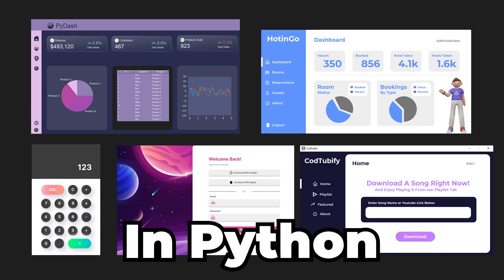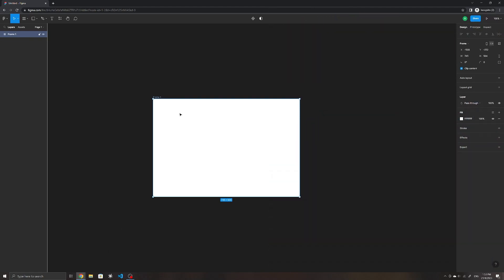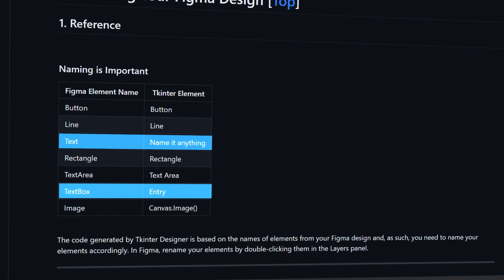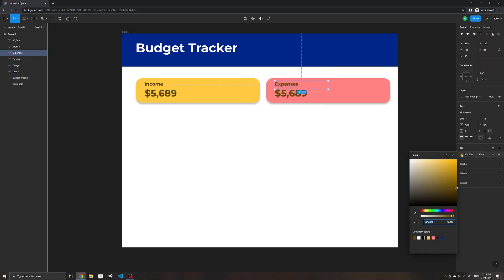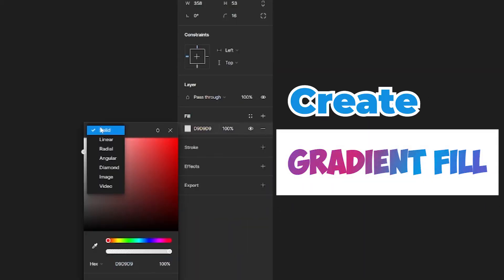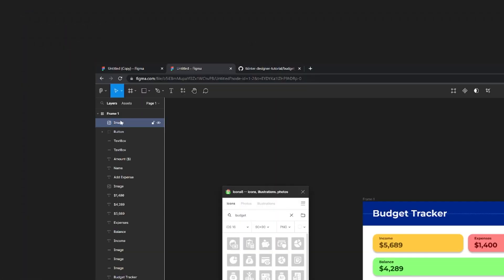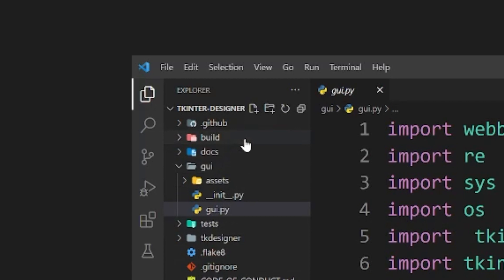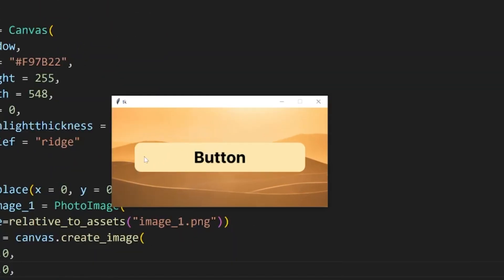Use a Drag & Drop Editor to Make Tkinter Python GUI Applications!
Is designing applications in Python with Tkinter a pain to do? In this Tkinter Designer tutorial, we look at how to use the package, which makes it possible to turn Figma designs through its visual (drag and drop) editor into Python code within a few minutes! Trust me, this is way easier than doing it with Python, allowing you to spend time making better applications!

Chapters 📚:
00:00 - Intro
00:26 - Installation & Getting Started
01:09 - Designing The App
03:08 - Adding Effects
06:02 - Using UI Kits
06:22 - Using Plugins
06:59 - Converting Design To Code
08:56 - Fixing A Common Problem with Tkinter Designer
09:30 - Adding Functionality To Our App

That's all, let me know what other videos I should do next in the comments 👇!